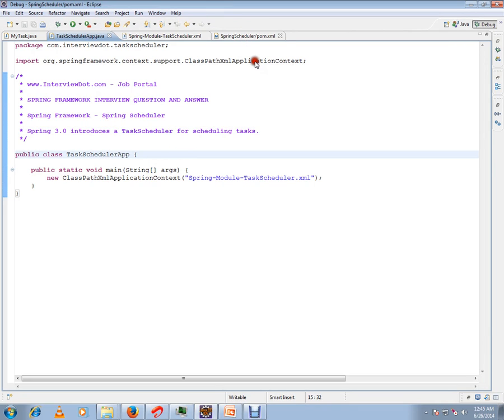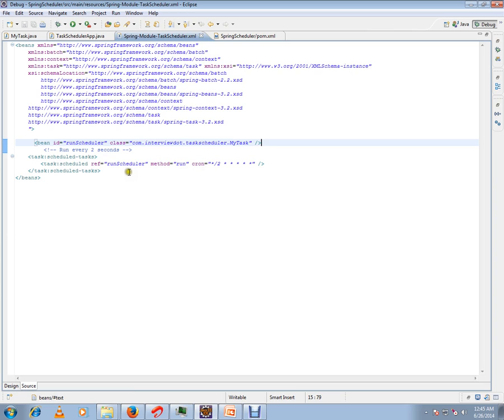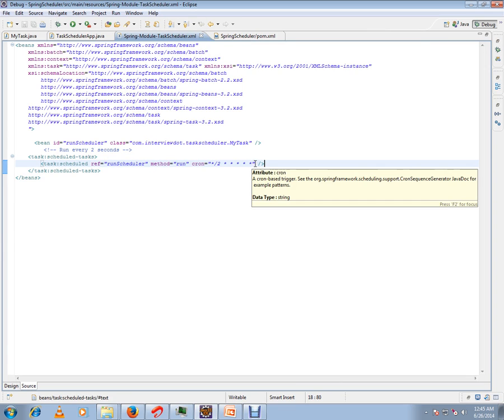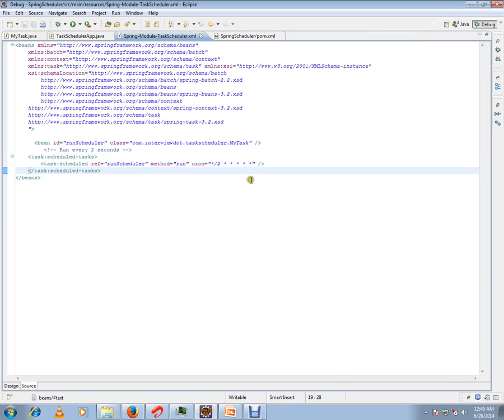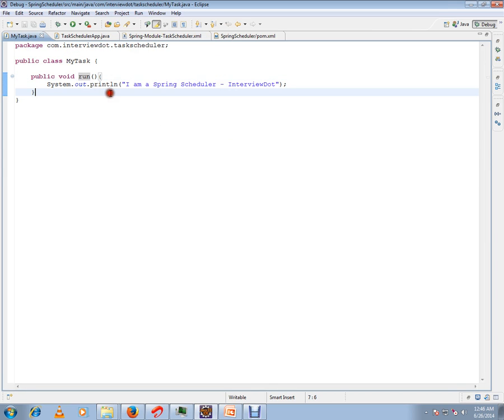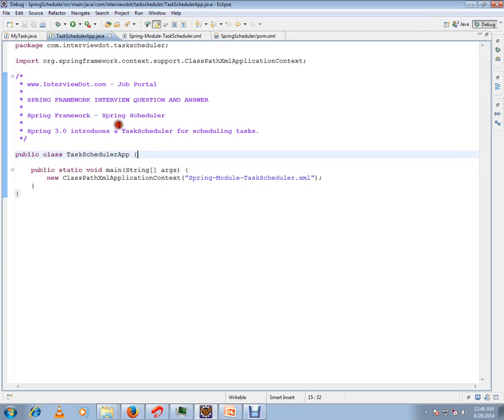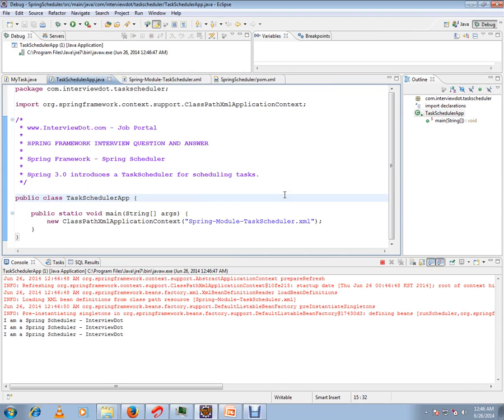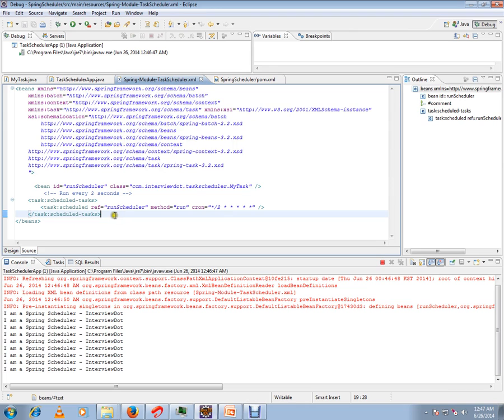TASK SCHEDULER USING SPRING FRAMEWORK DEMO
to get notifications. TASK SCHEDULER USING SPRING FRAMEWORK DEMO